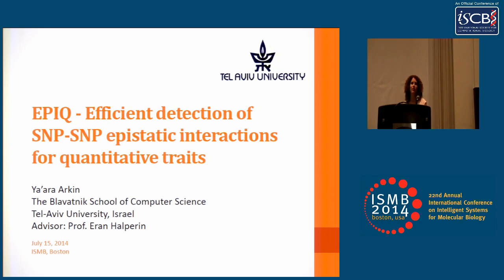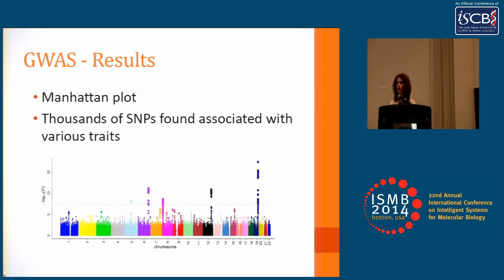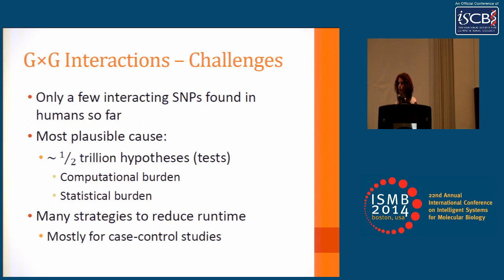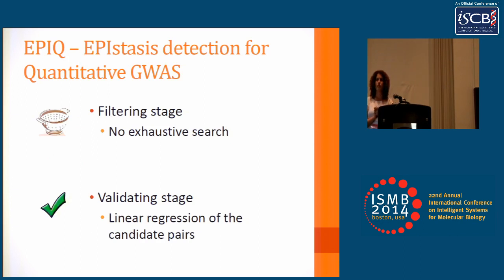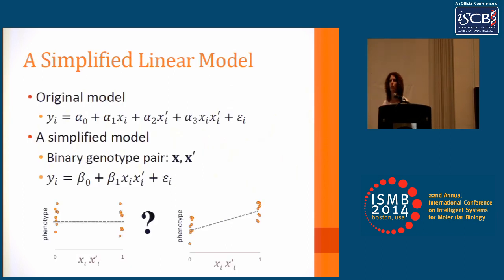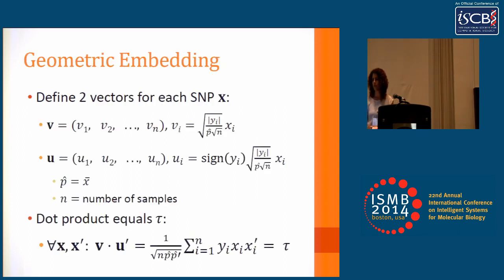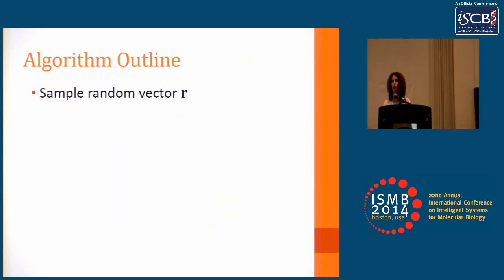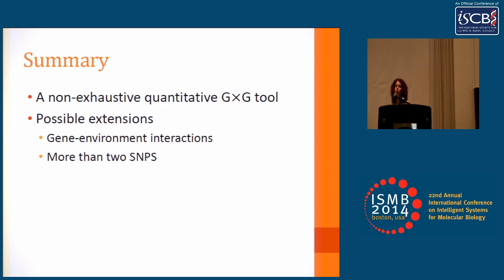EPIQ - Efficient detection of SNP-SNP epistatic interactions for... - Yaara Arkin - ISMB 2014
EPIQ - Efficient detection of SNP-SNP epistatic interactions for quantitative traits - Yaara Arkin - ISMB 2014